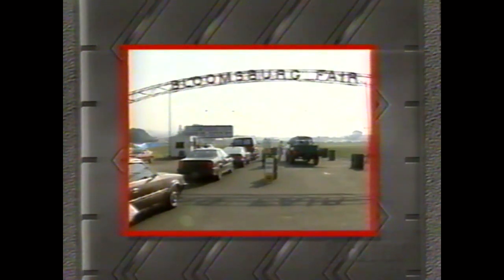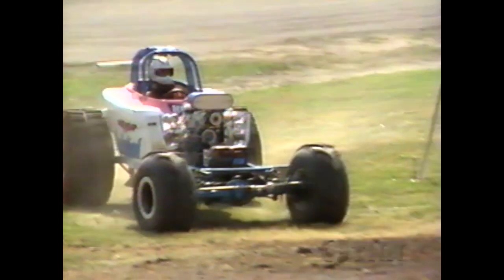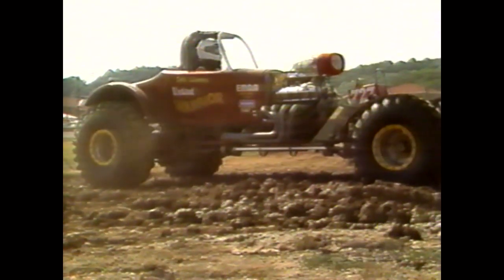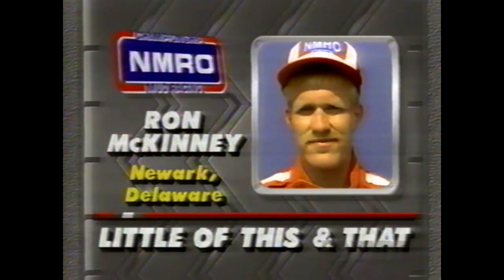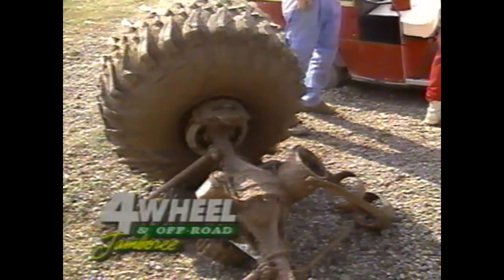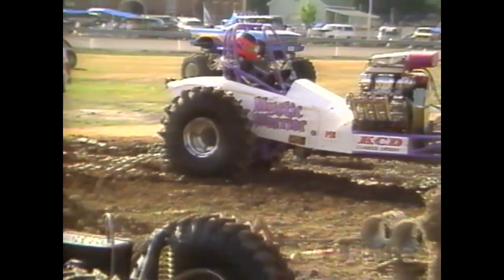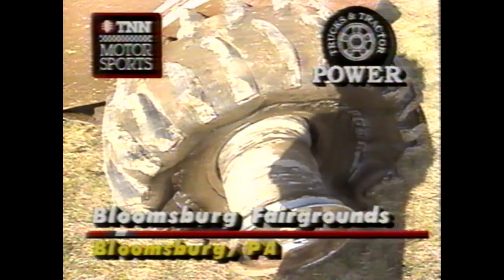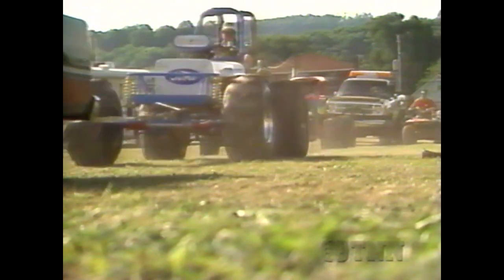NMRO Mud Racing - Bloomsburg 1993 Class 5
TNN's Trucks and Tractor Power takes us to the Bloomsburg Fairgrounds in Bloomsburg, PA for NMRO mud racing. This episode features Class 5 (cut tire) competition from the 1993 4-Wheel and Off Road Jamboree Summer Nationals.

All footage property of Diamond P Sports